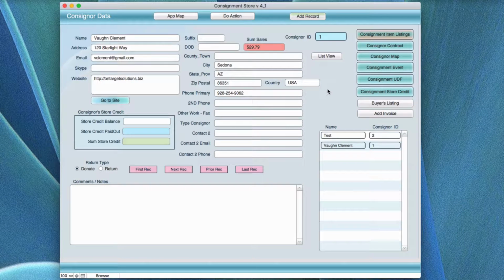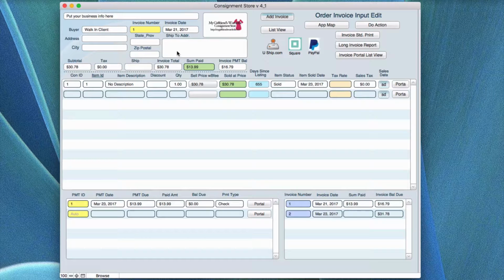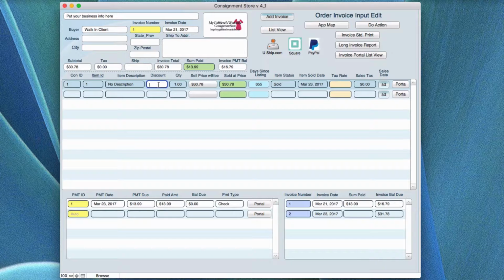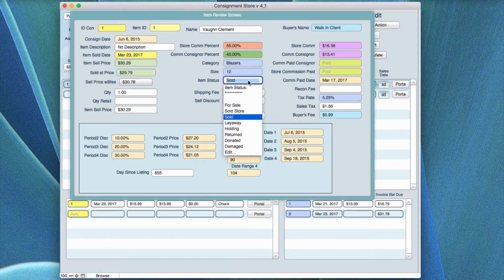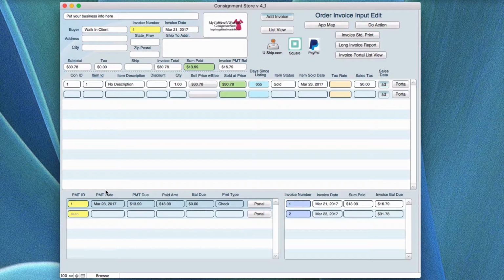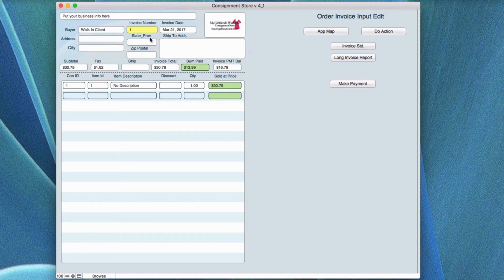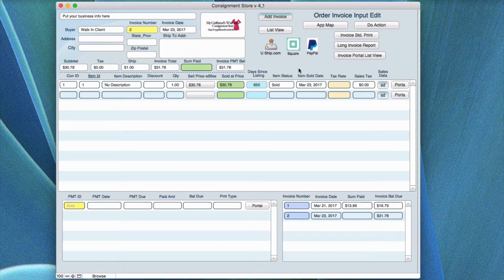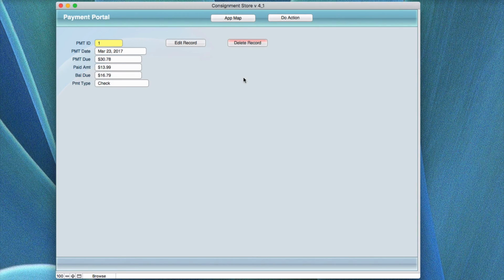Consignment Store 4 - Invoice Order Screens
In this video help tutorial I would be covering the invoice and order system screens. I will cover all the usage of entering data into invoice orders, showing payment entry, long and short invoices, and the invoice report and list views.